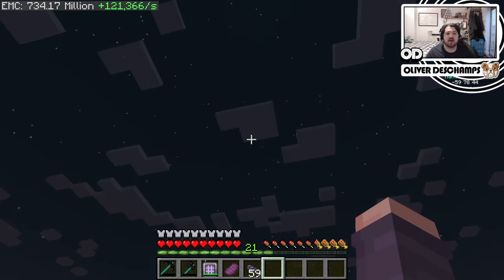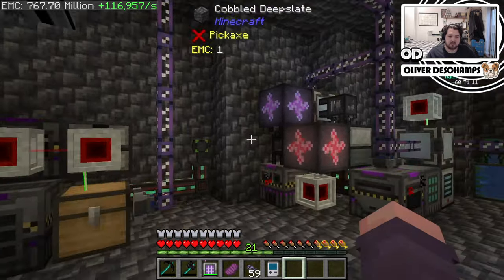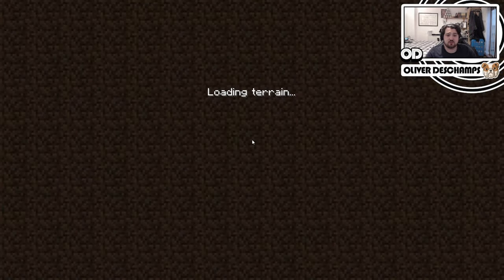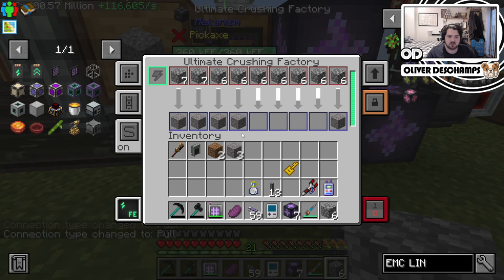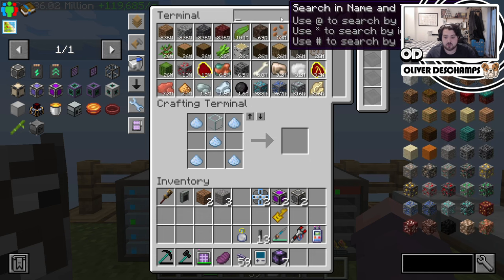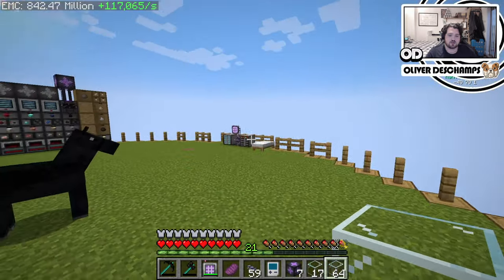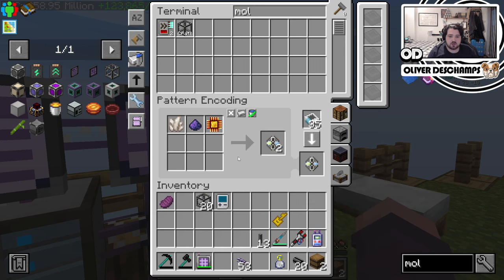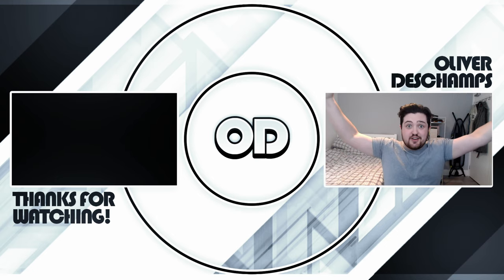Our New Home! - EP24 - Mechanical Mastery